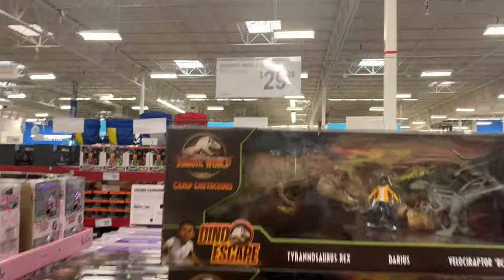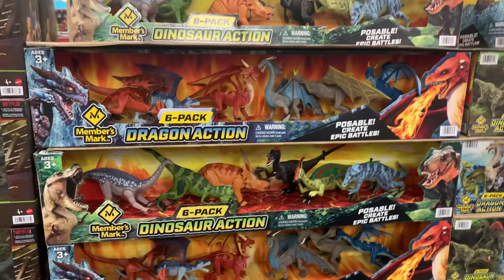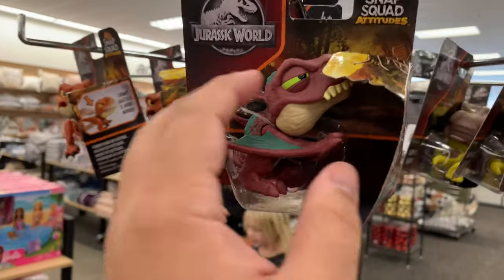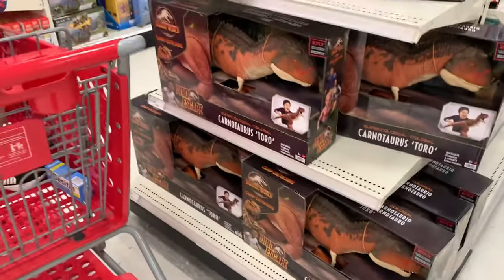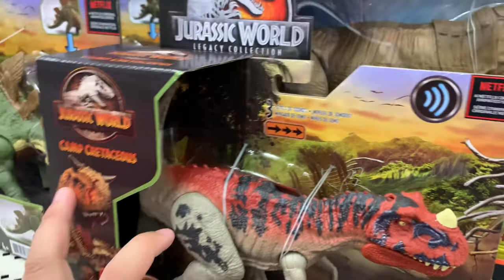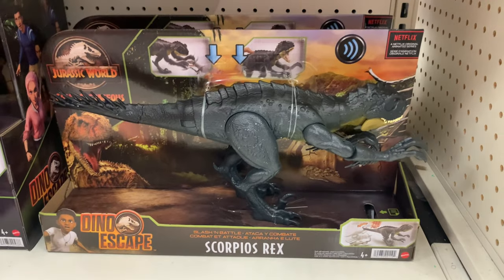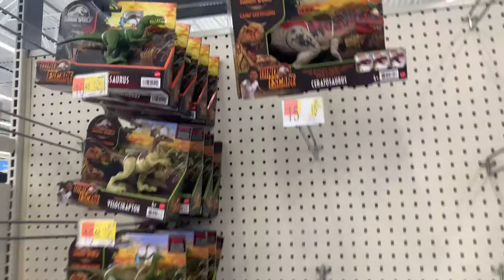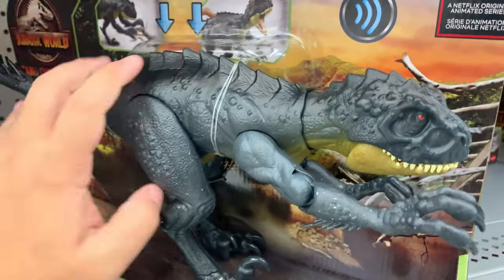Jurassic World Toy Hunt at Sam’s Club & Nordstrom Rack - Happy Thanksgiving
Today we go on a Jurassic World hunt and found dinos at some unusual stores like Nordstrom Rack and sam’s club. Happy thanksgiving!

Instagram.com/FamilyToyReview
Facebook.com/FamilyToyReview